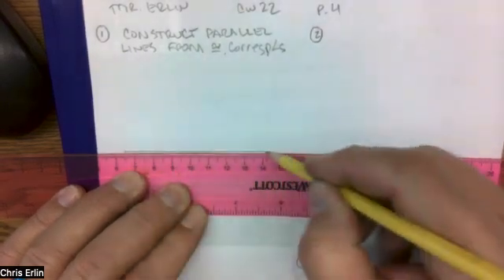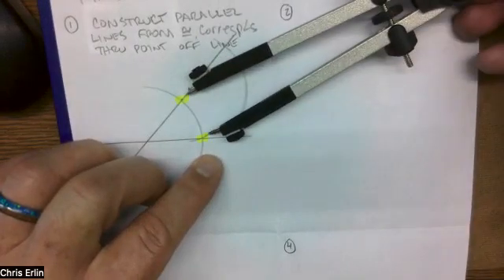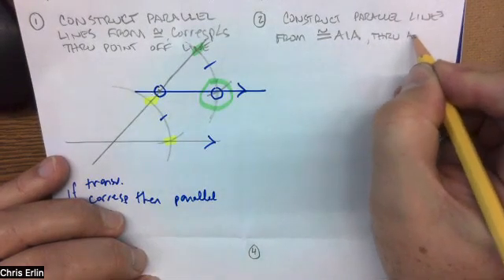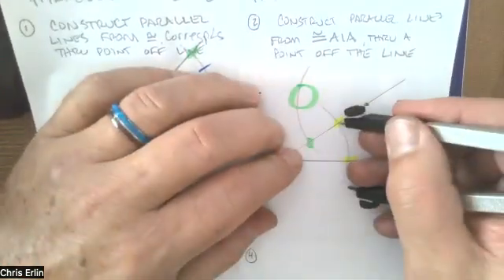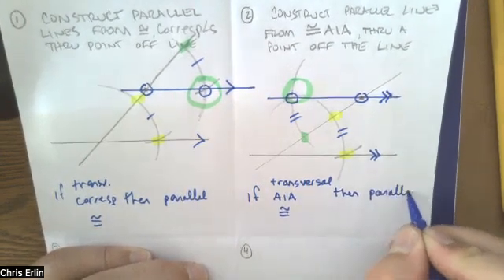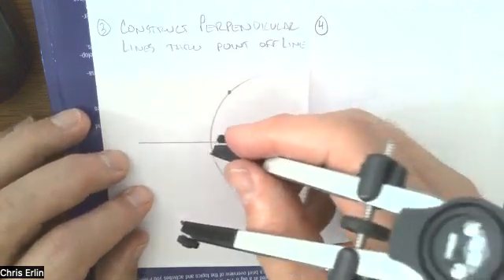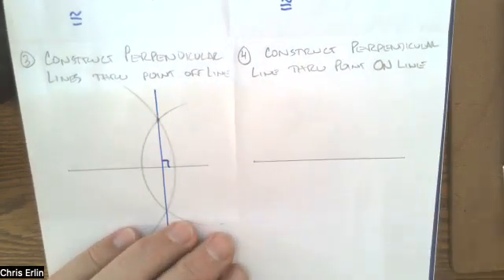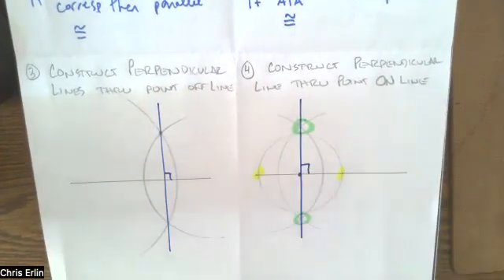Constructions of Parallel and Perpendicular lines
Geometry class, using compass and protractor to construct parallel lines two ways and perpendicular lines two ways.  Mr. Erlin